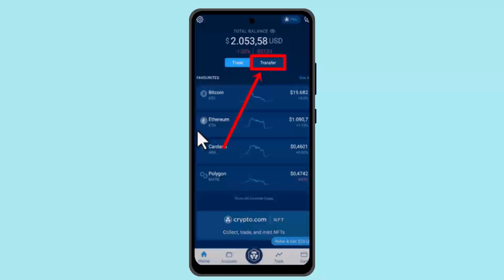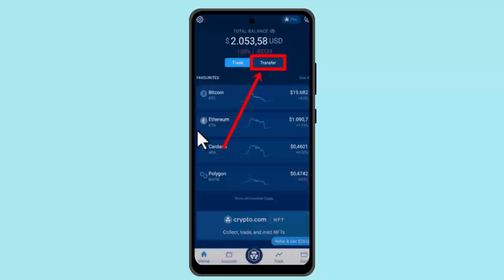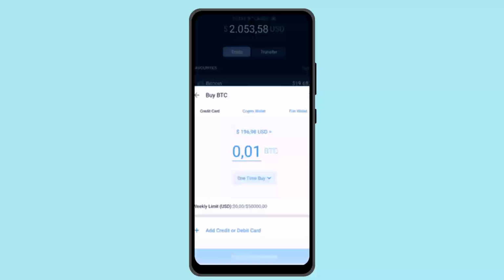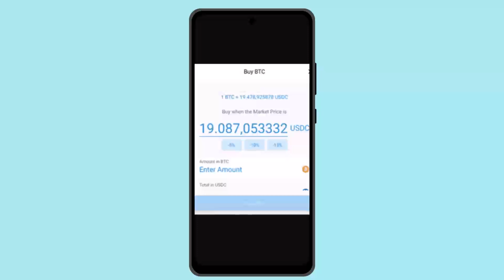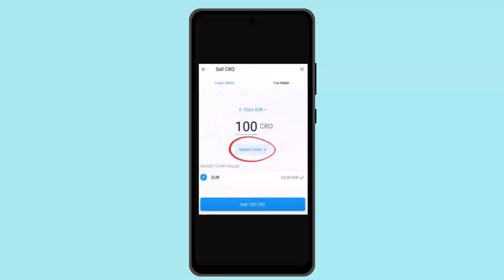How To TRADE On CRYPTO.COM Exchange For BEGINNERS | Spot Trading Tutorial !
This Video Is based on How you can trade on Crypto.com exchange.

Chapters / Timestamps
0:00 Introd
0:11 Trade on Crypto.com
1:01 Outro